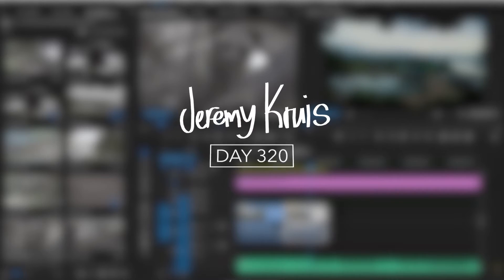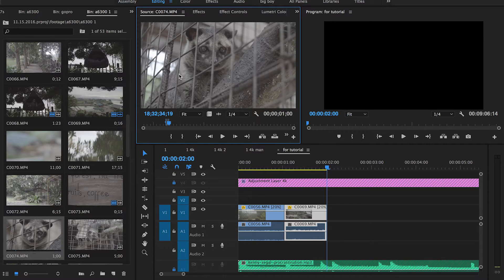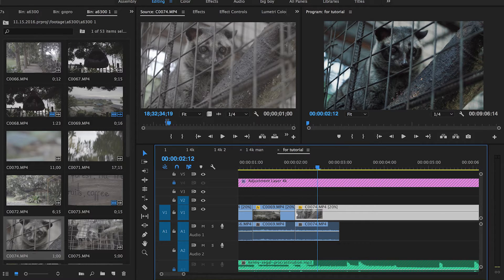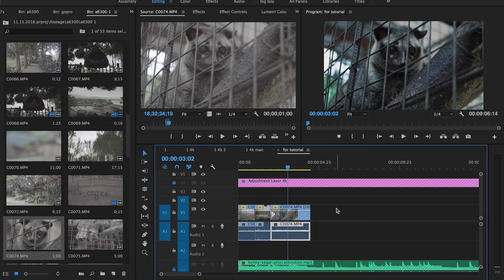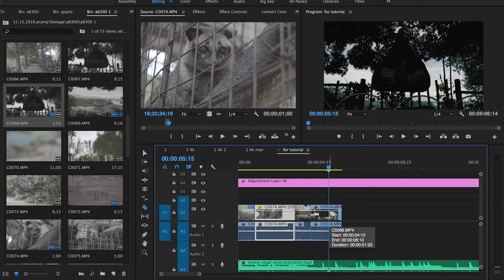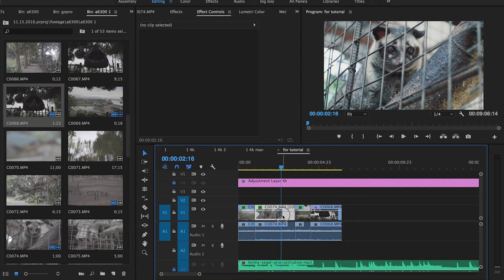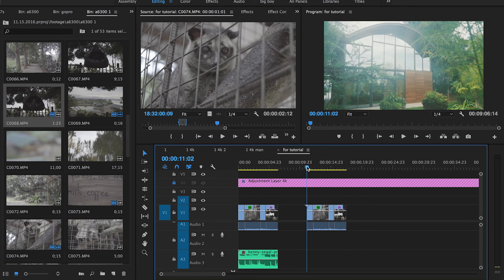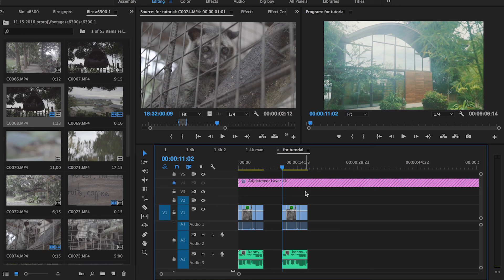Adobe Premiere Keyboard Shortcuts (Adobe Premiere Pro CC 2017)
Some must know Adobe Premiere keyboard shortcuts to speed up your editing process. Hope these are helpful to some of you!

GEAR I use:
GoPro Hero 5
Sony a6300
Sony a7s ii
Sony 18-105mm f4
Sony 28mm f2
Metabones EF - E speedbooster
Joby Gorilla Pod
DJI Phantom 3 4k
iPhone SE